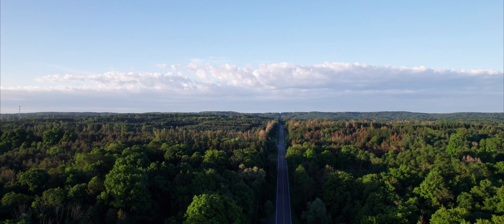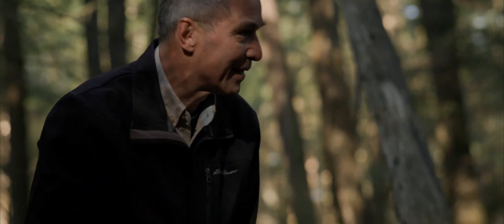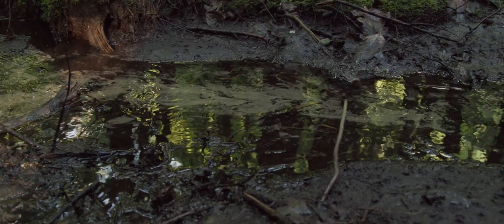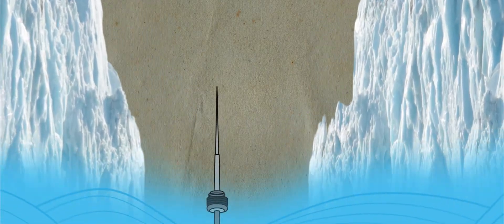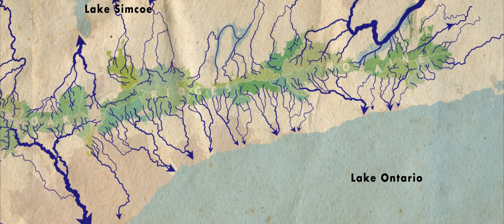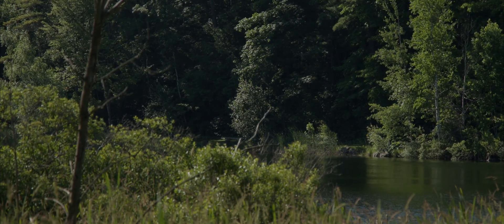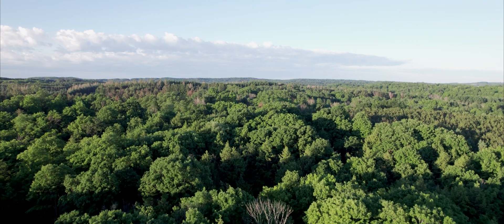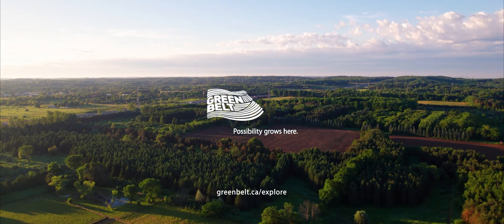Ground water in the Oak Ridges Moraine: Steve Holysh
The Greenbelt Foundation is a charitable organization solely dedicated to ensuring the Greenbelt remains permanent, protected and prosperous. We make the right investments in its interconnected natural, agricultural and economic systems to ensure a working, thriving Greenbelt for all. Ontario's Greenbelt is one of the world's largest with over two million acres of farmland, forests, wetlands and rivers working together to provide clean air, fresh water and a reliable local food source.

Learn more about the greenbelt: greenbelt.ca